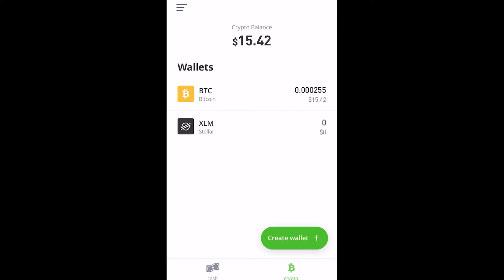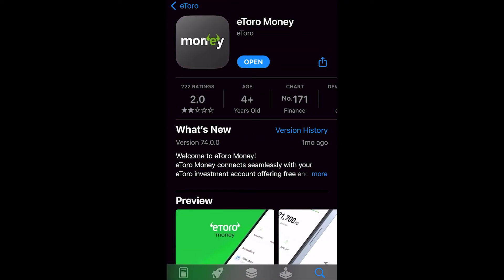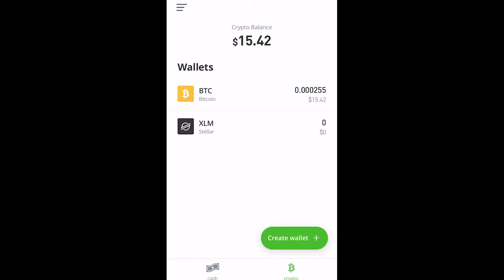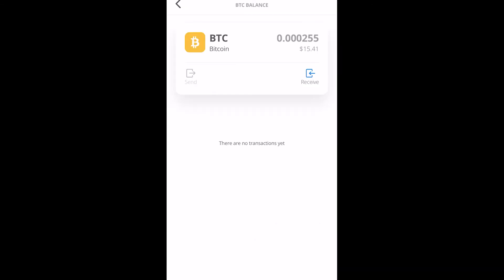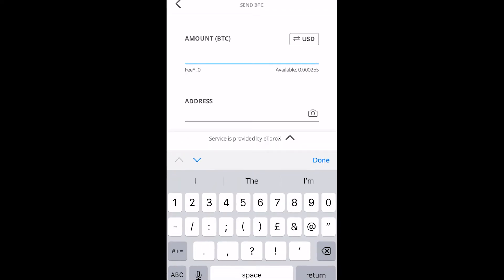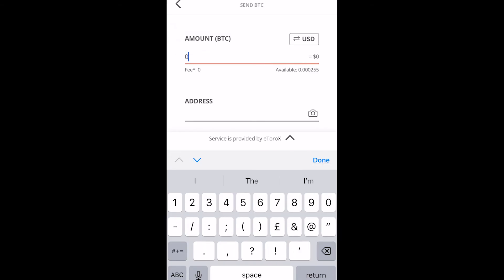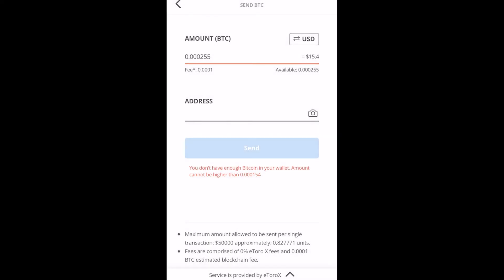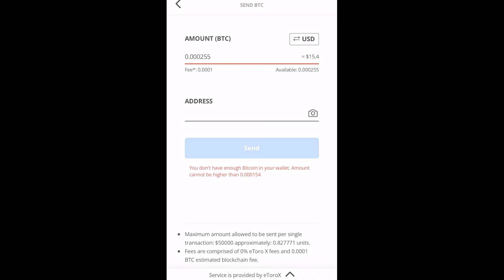How To Transfer Crypto From Etoro To Wallet (2025)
In today's video i will cover how to transfer crypto from etoro to wallet. This etoro wallet transfer guide shows you how to transfer crypto from etoro to wallet so this will work for etoro wallet to binance transfers or another wallet like metamask.